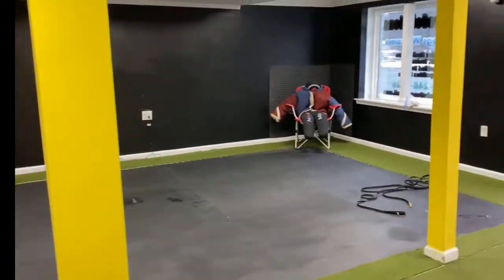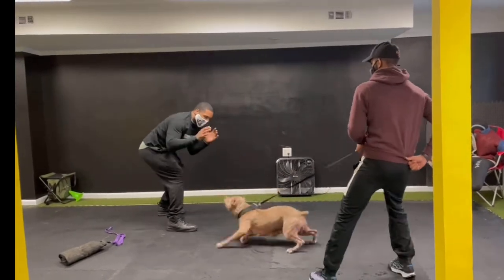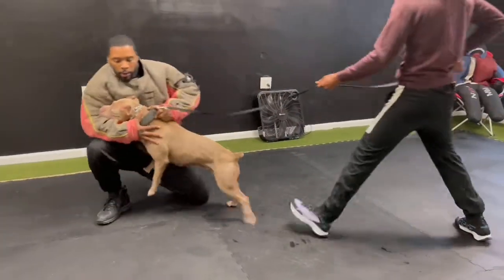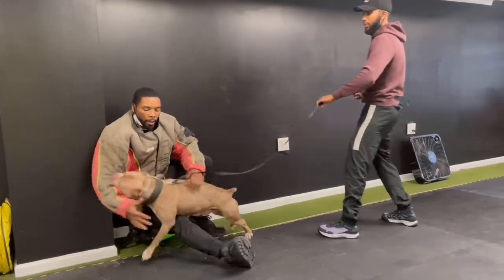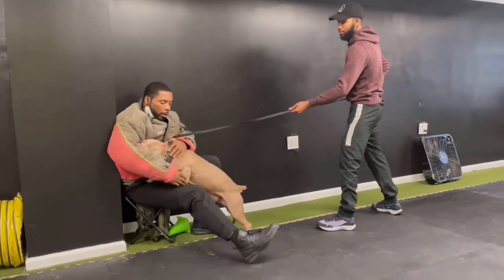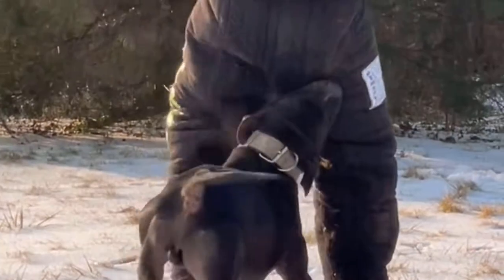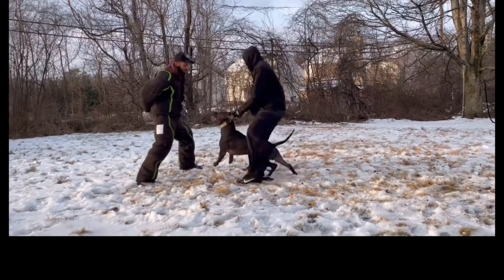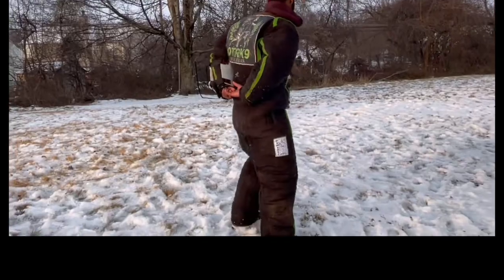DOG BIT ME !!! | GATEKEEPER KENNELS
Hey GKK fam !!!

In today's video, you guys follow me around. We continue our road trip from the last video to Msrland, where we meet up with other dog trainers. We go through some dog training techniques and do some bite work.
Let you know what you guys think of the video in the comments!
Thanks so much for watching GKK fam! hope you guys liked today's video, please give us a thumbs up and subscribe if you haven't already for some more dog content if you love dogs!